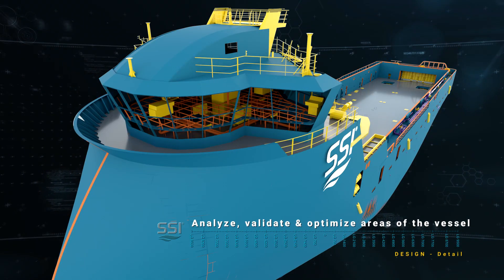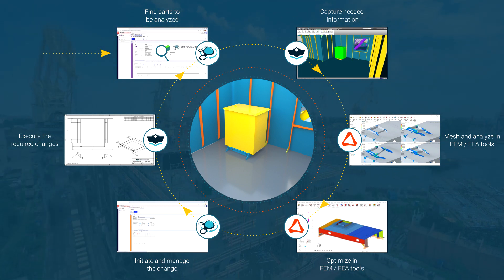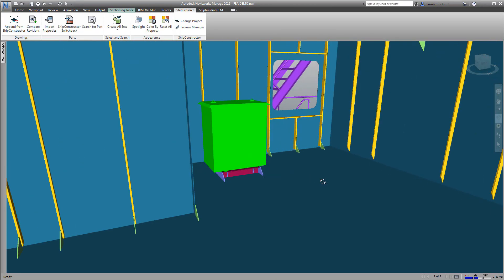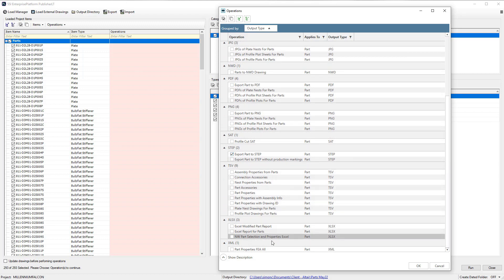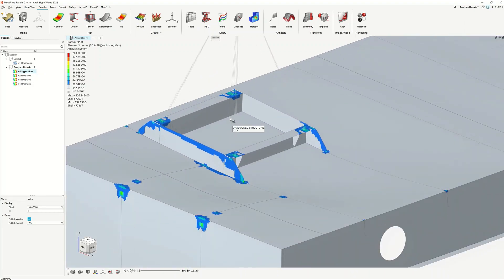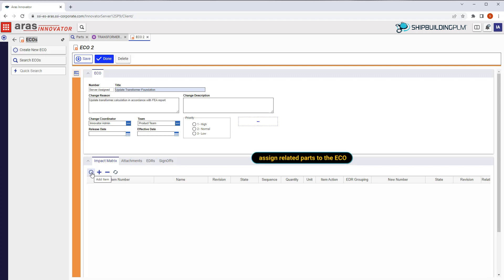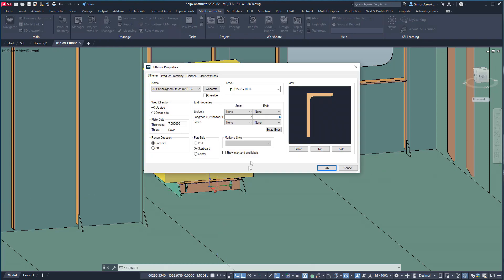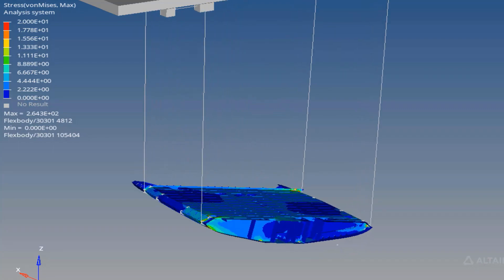Validate and Optimize Ship Design Using FEA - Solution Story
Minimize rework and ensure the vessel meets requirements through detailed FEA analysis. See how to find, capture, validate, optimize using FEA, and execute a change. We use the example of foundations, but the same approach can be used to perform larger-scale calculations for lifting and turning or global fatigue assessment.

SSI makes it easy to solve the shipbuilding industry’s unique challenges by empowering shipbuilders to focus on the business of shipbuilding. We realize the rapidly evolving technologies that define the future of shipbuilding and understand how to implement them specifically for shipbuilders. For over 30 years, our team has been globally recognized for our shipbuilding-specific solutions for the design, engineering, construction, and maintenance of shipbuilding projects.